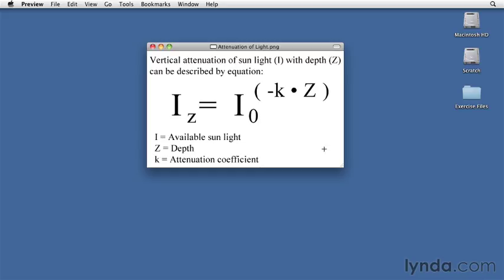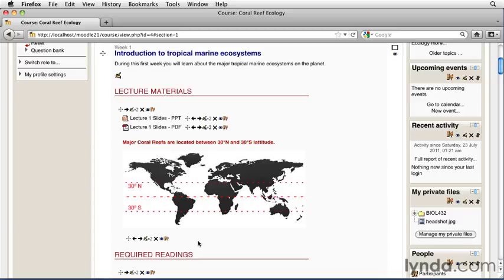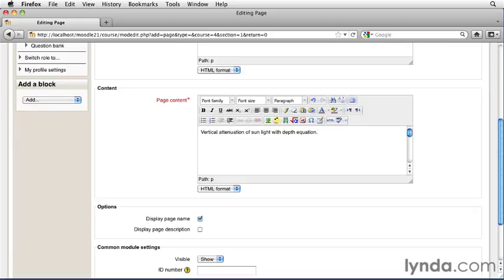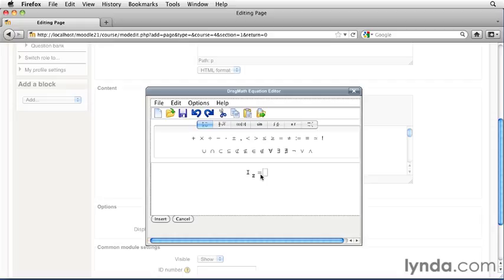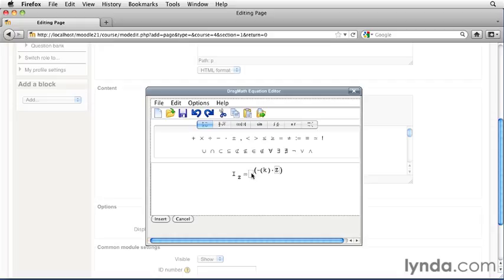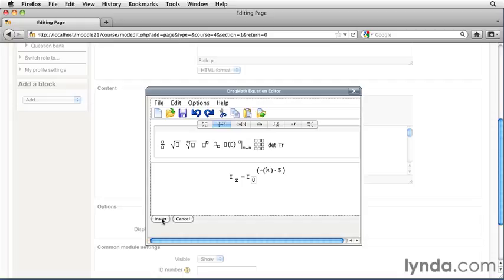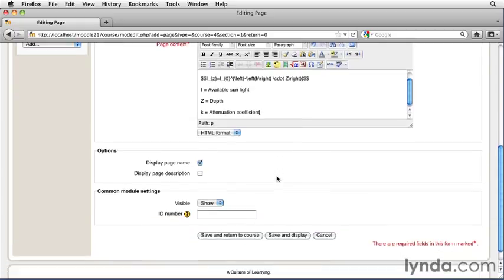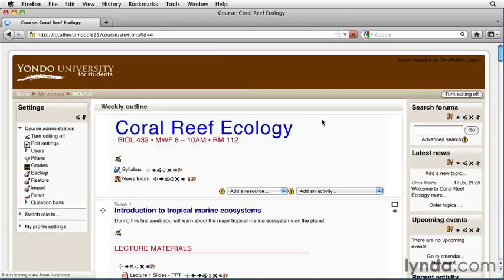85410 03 06 SC12 equation